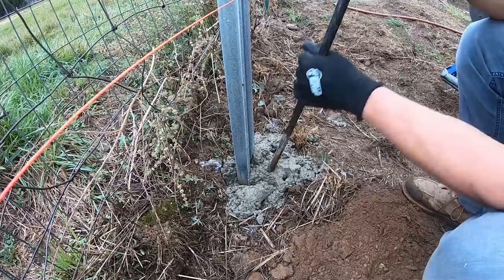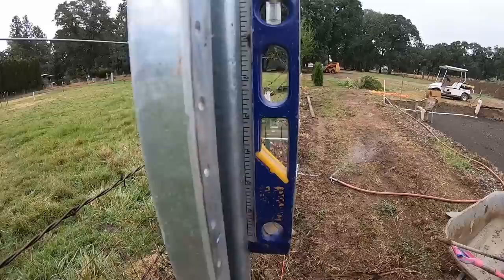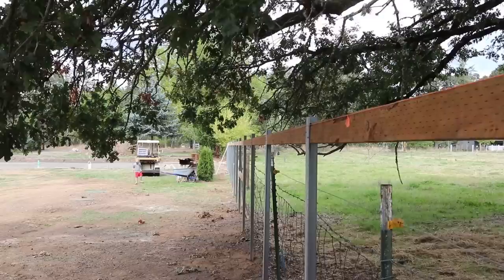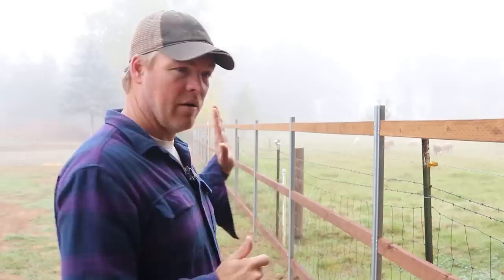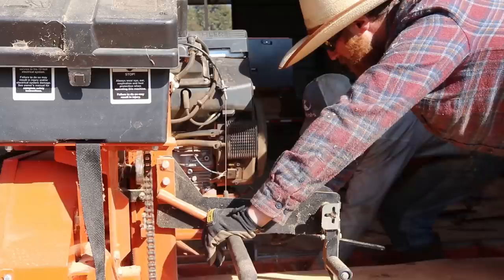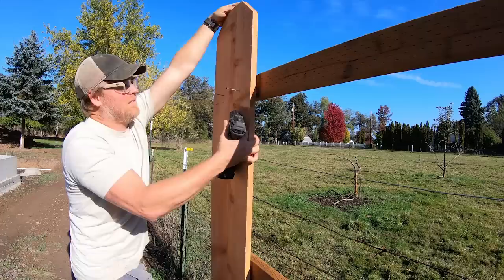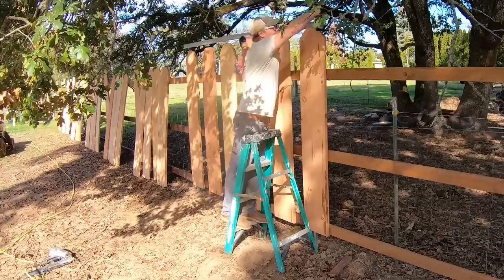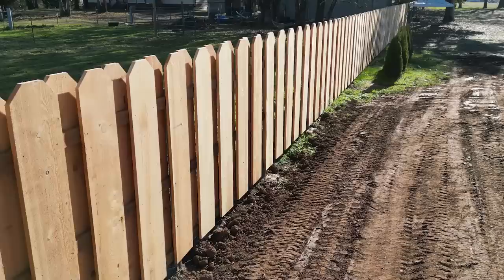Building a Fence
A beautiful fence will enhance any property.  Nate and Dennis (his amazing neighbor)